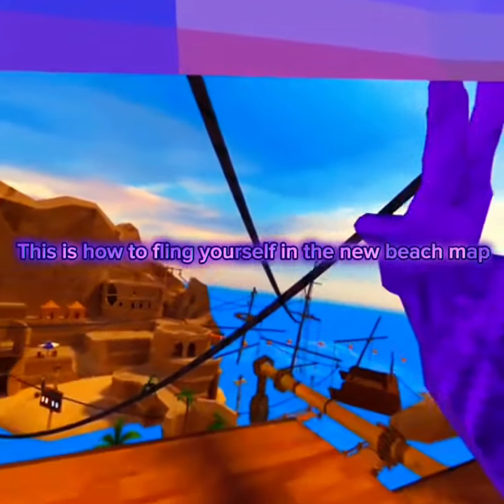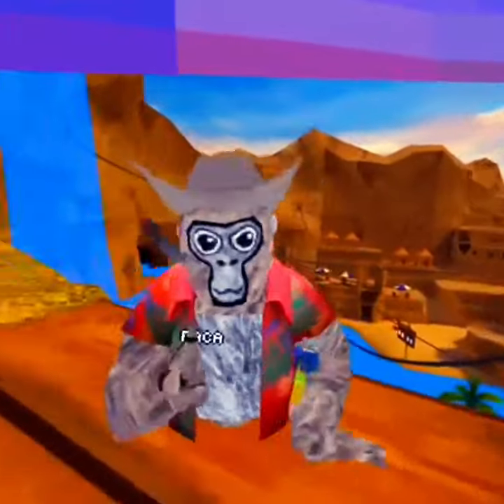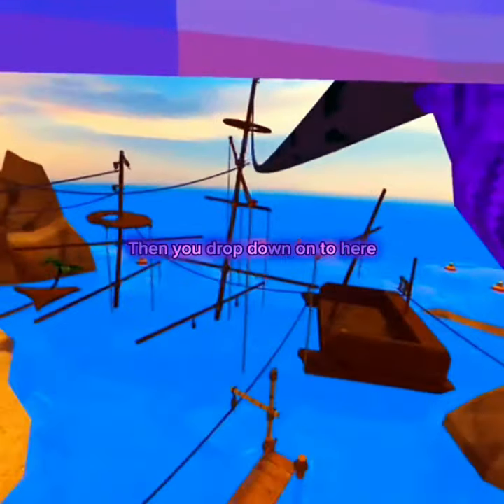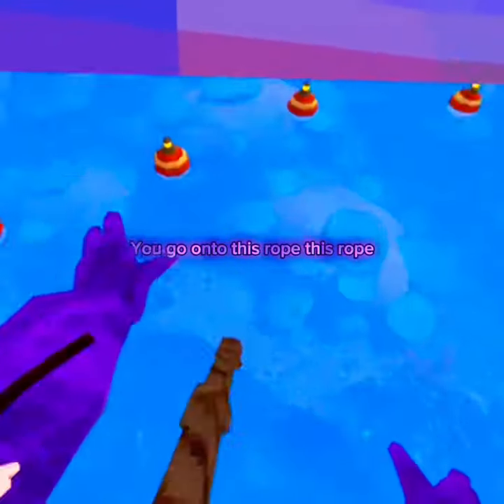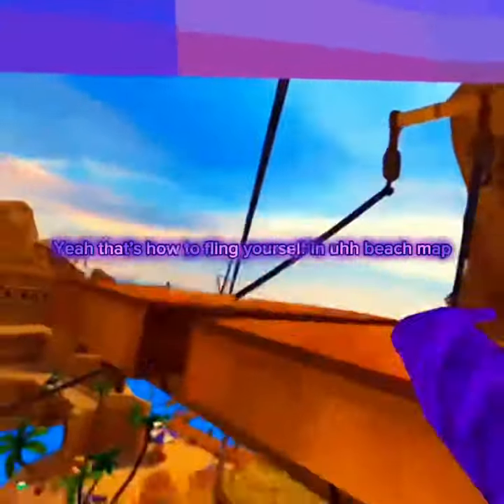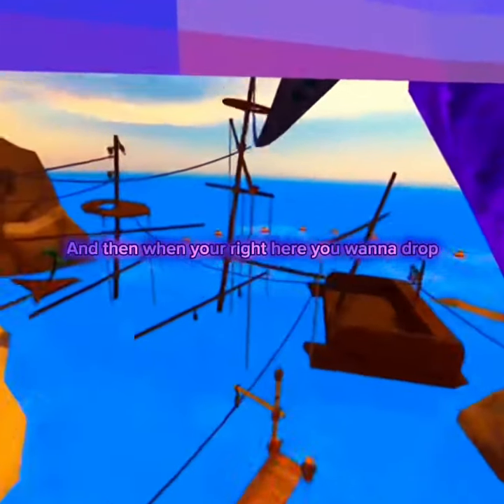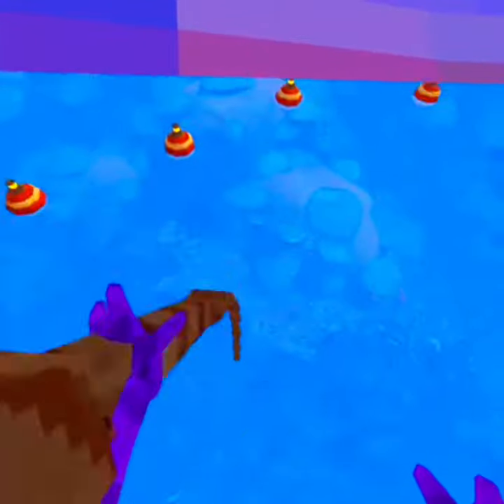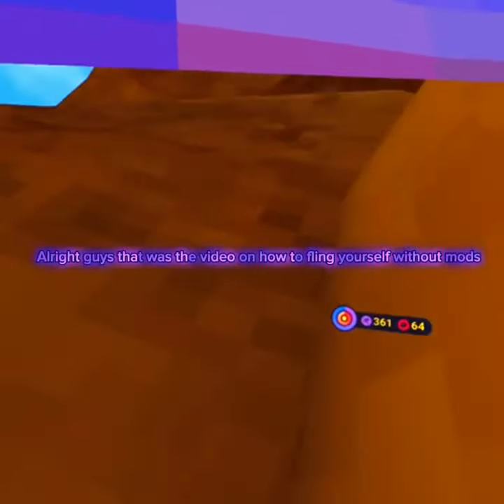How to fling yourself in beach map gorillatag @paca VR